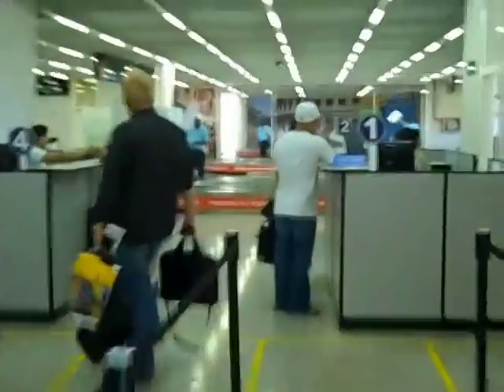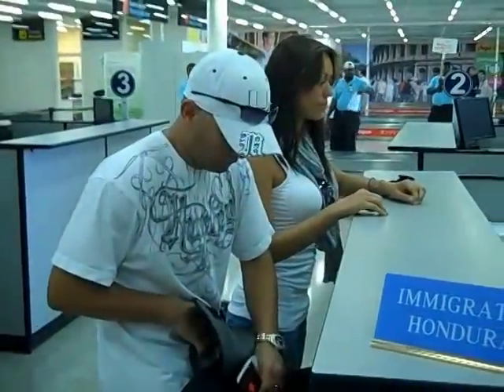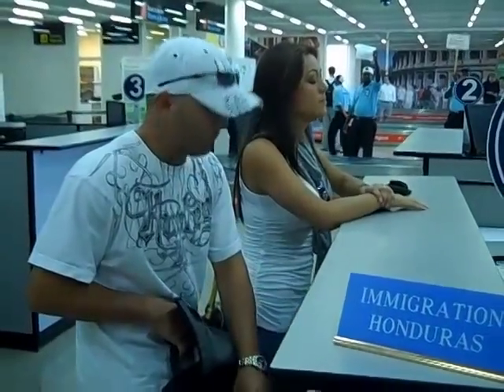TJ's Top Pick of the Week June 12 2010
DON'T LOSE YOUR VISA!! Important and timely information for anyone coming to Roatan or Honduras!